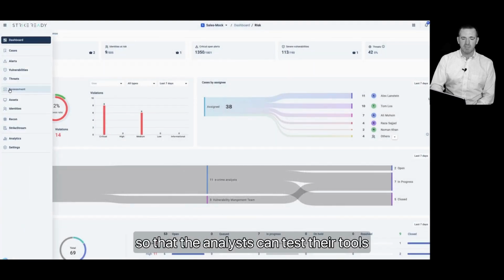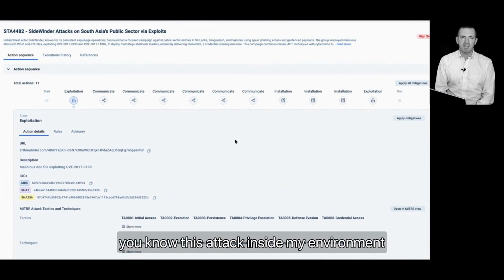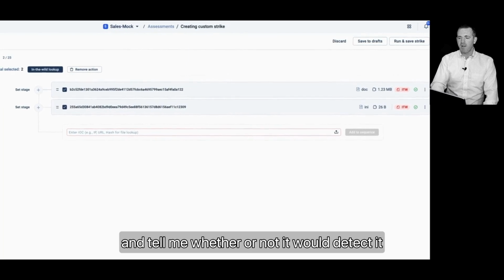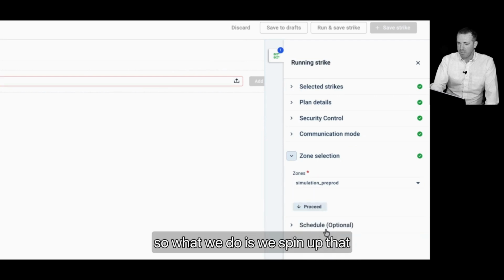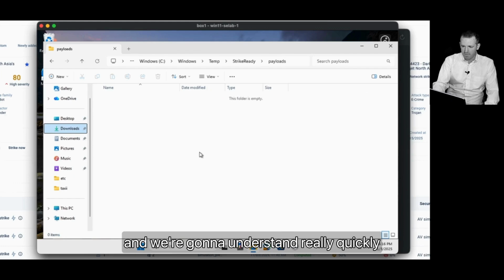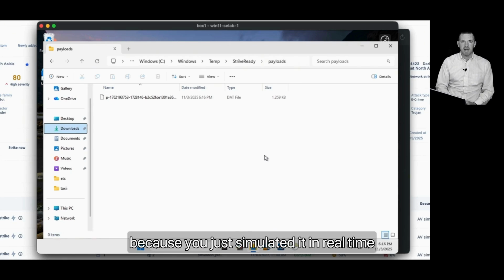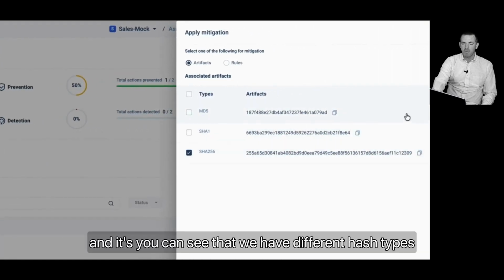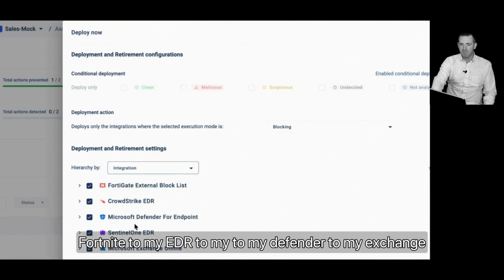Strikes & Live Simulations | Test Your Security Stack in 30 Seconds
Most teams receive threat intelligence reports and are left wondering:

“Would our security stack actually catch this?”

This video shows how StrikeReady eliminates that uncertainty.

With just a hash, report, or forwarded email, you can:
1) Instantly spin up a VM inside your environment
2) Run your real security stack against live threats
3) See in real time what gets detected and what doesn’t

And if something slips through:
1) Push blocking rules instantly
2) Automatically retire outdated indicators
No assumptions. No delays. Just clear validation.

From intel to validation. From simulation to mitigation. From uncertainty to proof.

👉 Watch till the end to see how modern SOC teams are turning threat intelligence into real, actionable security.